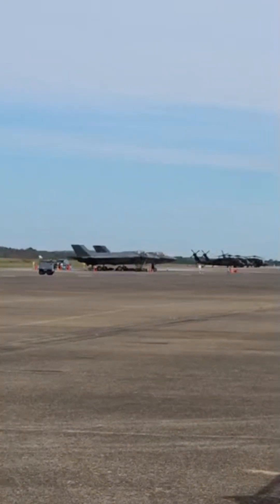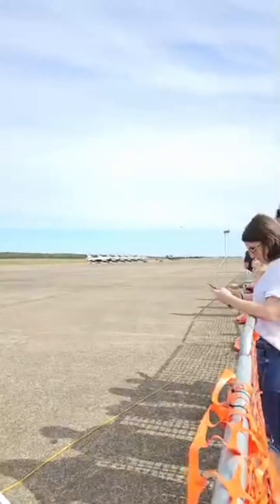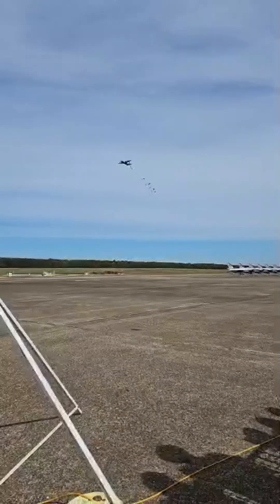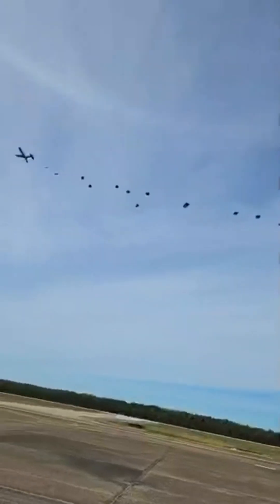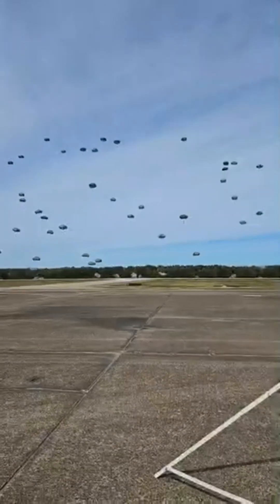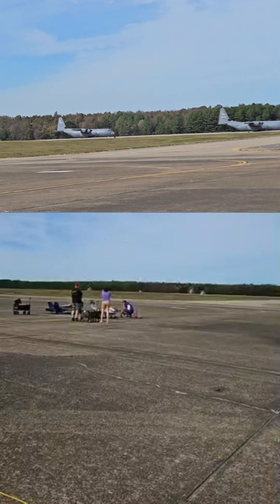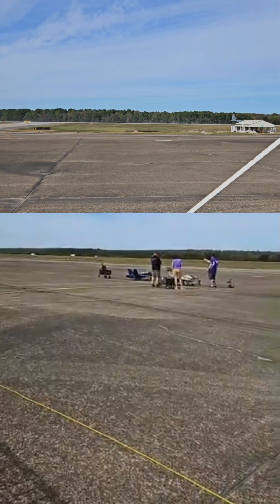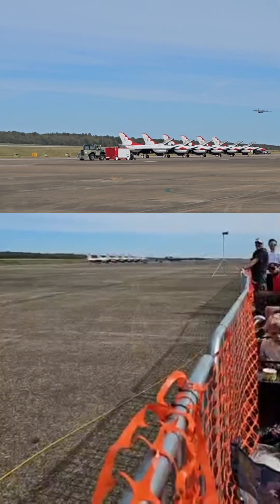Thunder Over The Rock Airshow C-130J Hercules CAPEX